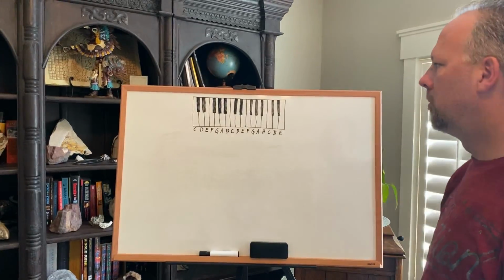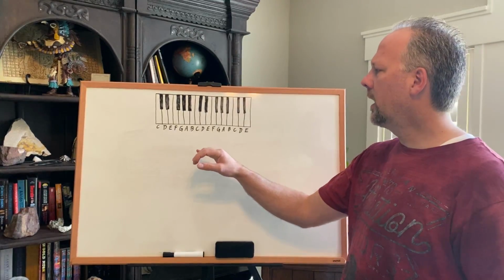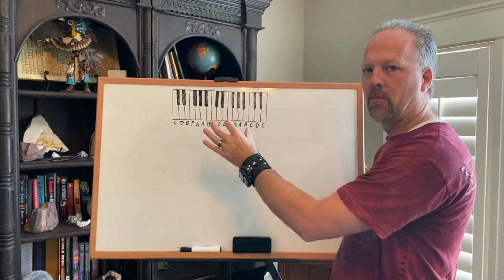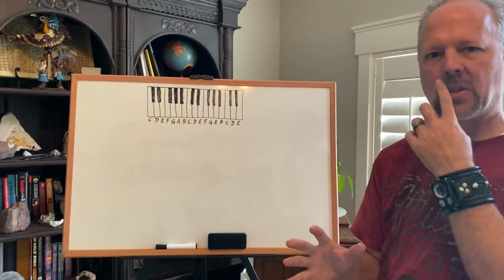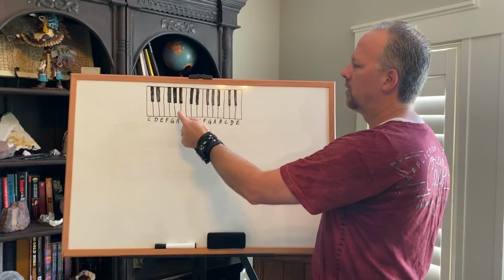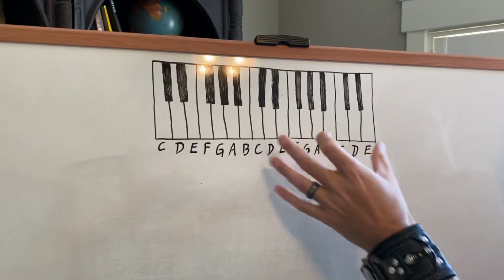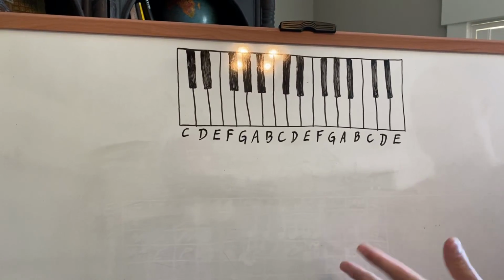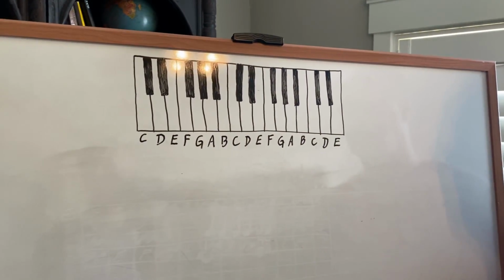The capo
Using the capo on guitar